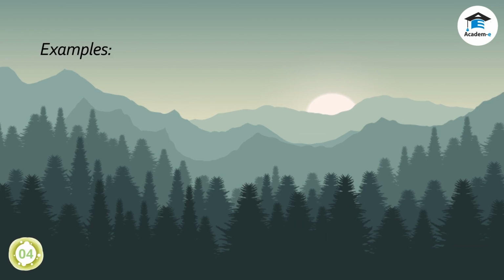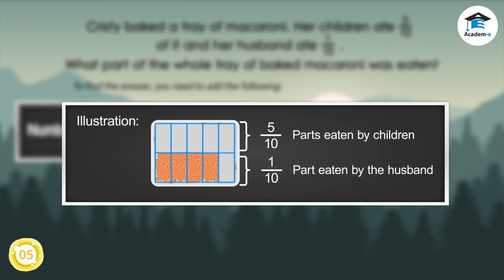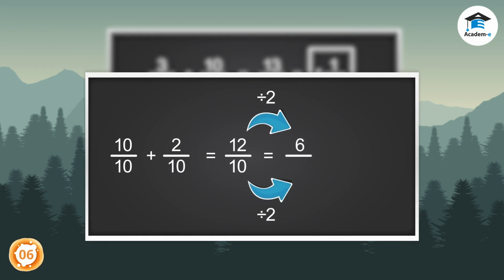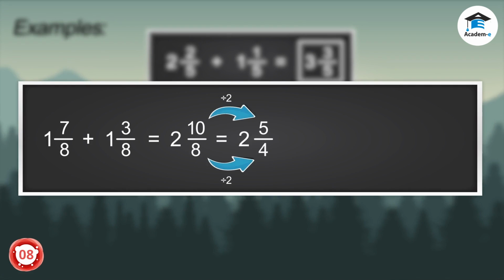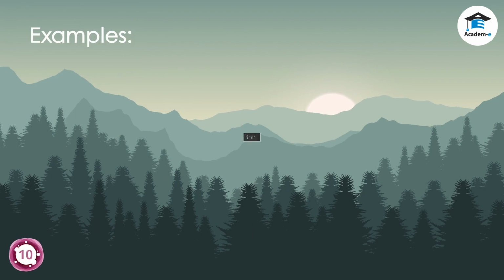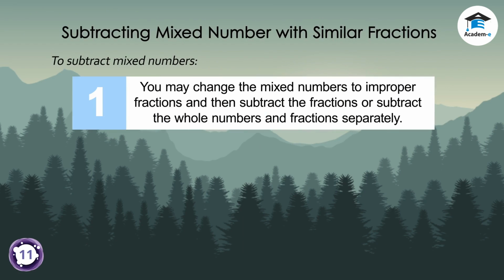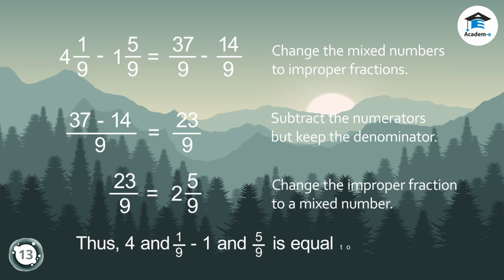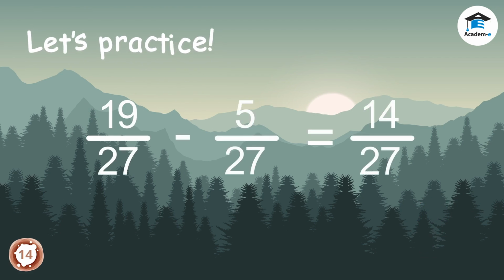MATHG04L15: Addition and Subtraction of Similar Fractions and Mixed Numbers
OBJECTIVES
 Add similar fractions and mixed numbers
 Subtract similar fractions and mixed numbers

LESSON PREREQUISITE
You should understand concept of fractions

LESSON PROPER
Adding and Subtracting Similar Fractions and Mixed Numbers
Adding Similar Fractions
Steps in adding mixed numbers with similar fractions:
1. Add the numerators and use the same denominator.
2. Write the sum in simplest form.
3. If the sum is an improper fraction, change it to a mixed number.

Adding Mixed Numbers with Similar Fractions
1. Add the whole numbers.
2. Add the numerators and use the same denominator.
3. Write the result as the sum of a whole number and a fraction.
4. Express the answer in simplest form.

Subtracting Similar Fractions
Steps in subtracting similar fractions:
1. Subtract the numerators and use the same denominator.
2. Express the difference in simplest form.
3. If the difference is an improper fraction, change it to a mixed number.

Subtracting Mixed Numbers with Similar Fractions
Steps in subtracting mixed numbers with similar fractions:
1. Change the mixed numbers into improper fractions the subtract the
numerators and keep the denominator or subtract the whole numbers and
similar fractions separately.
2. Write the result as the difference of a whole number and a fraction.
3. Express the answer in simplest form.